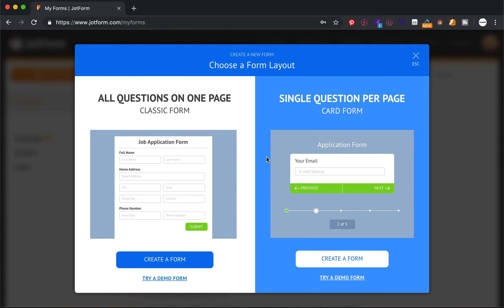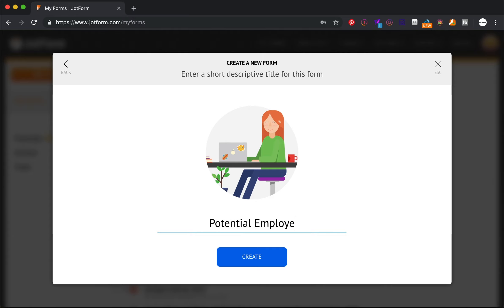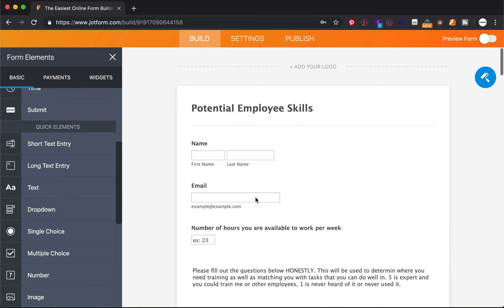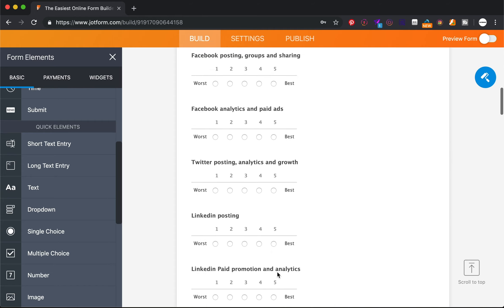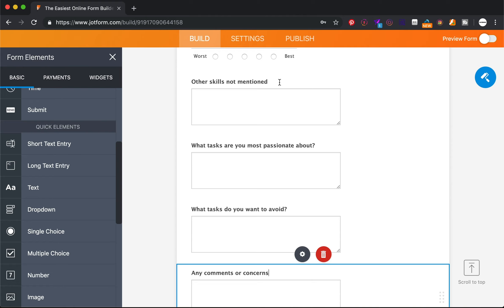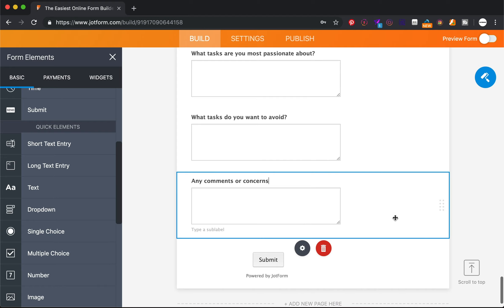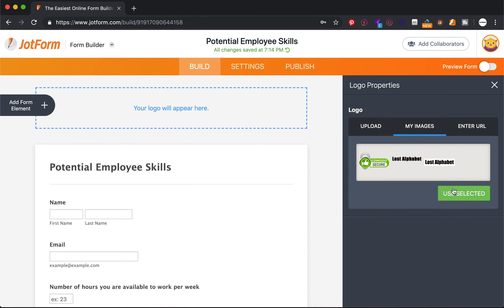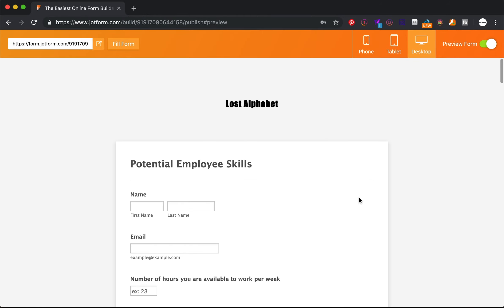JotForm Questionnaire for Hiring Virtual Assistants